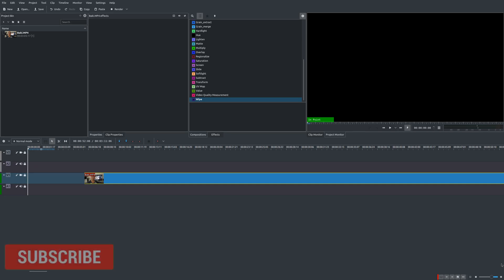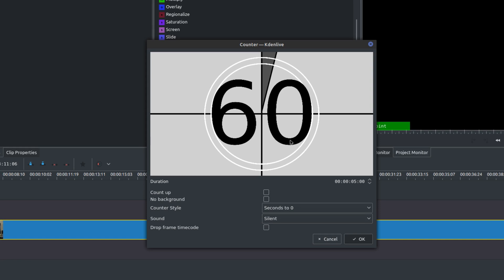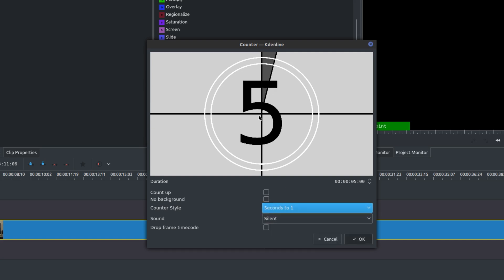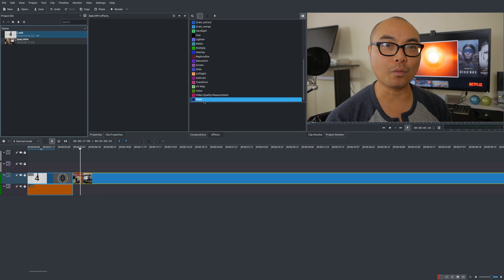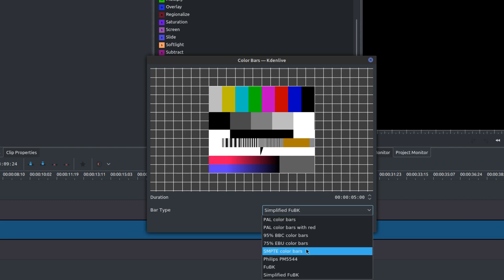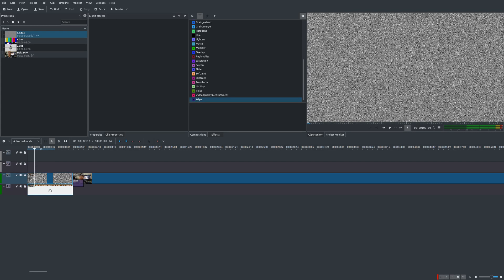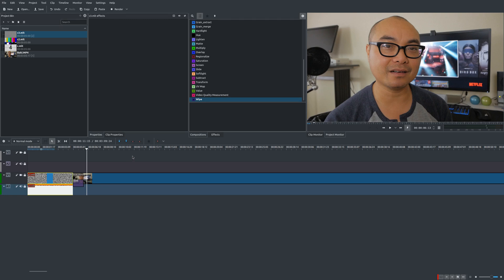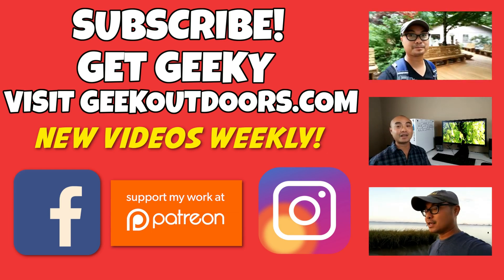How To Add Countdown, Color Bars and White Noise | Kdenlive Tutorial Geekoutdoors.com EP1016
In this Kdenlive Tutorial, you'll learn How to Add Countdown Timers, Color Bars, and White Noise in a super easy way.